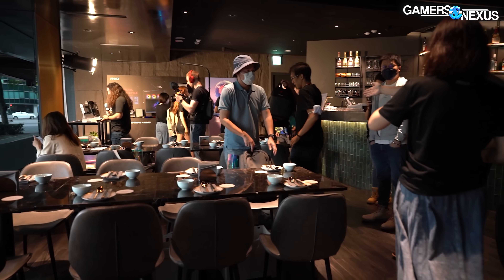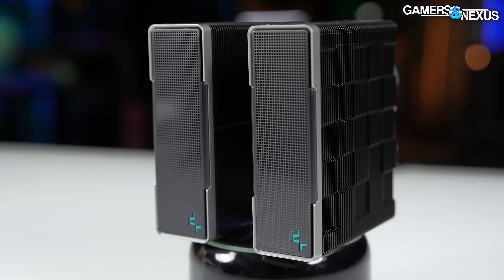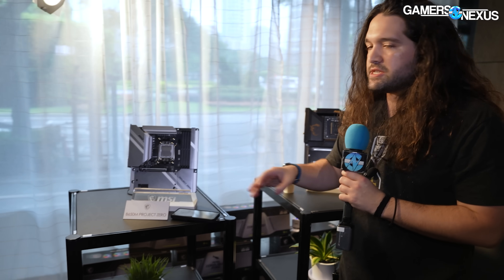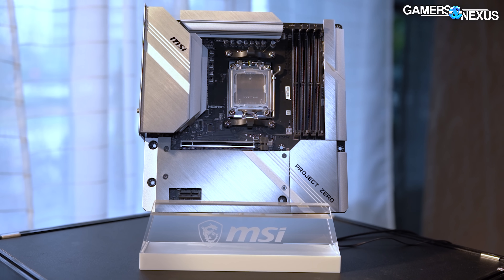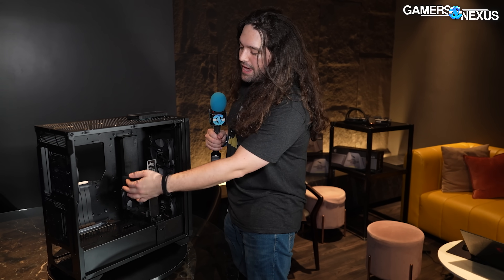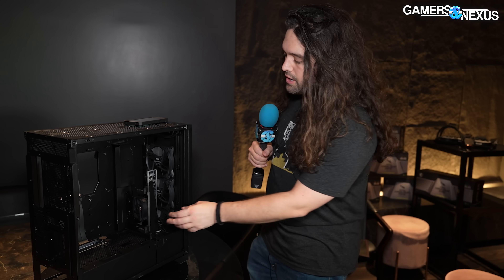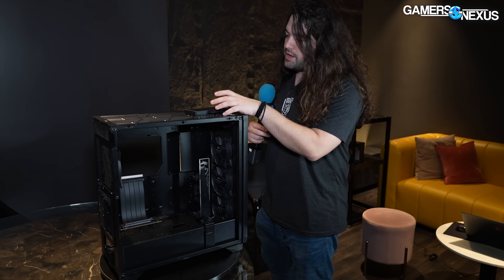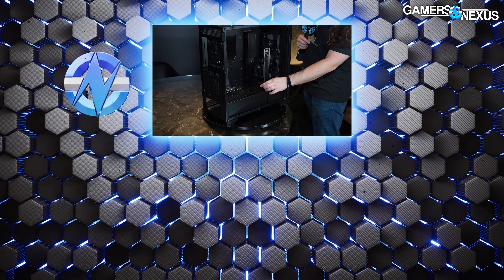No More Cables* (Sort Of): MSI Motherboards Moving Cables to the Back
This video shows MSI's B650M Project Zero motherboard, which aims to move the motherboard cables to the back of the board. It's not technically a 'form factor' yet, but it is something that ASUS, MSI, and Gigabyte are all working toward. The only purpose is for reducing cable clutter -- there's no functional (as in, power) advantage to doing this, so the biggest challenge is getting enough consumers to care as there's no real support for cases right now.

TIMESTAMPS

00:00 - MSI at Computex
01:18 - The Cable-Free* Motherboard
03:33 - New Cases

Video: Vitalii Makhnovets, Mike Gaglione